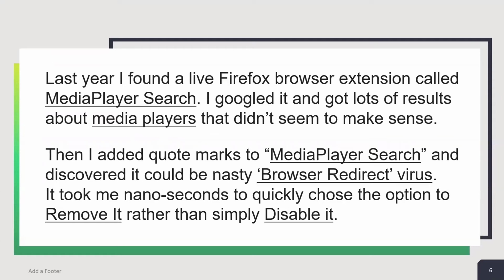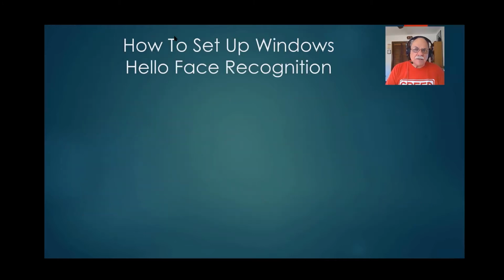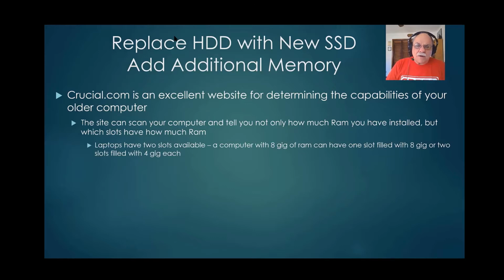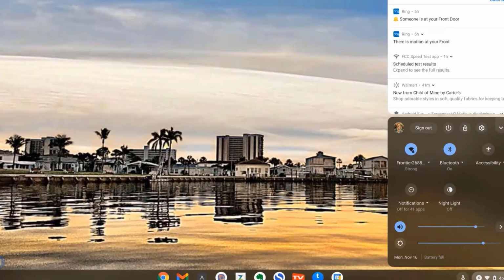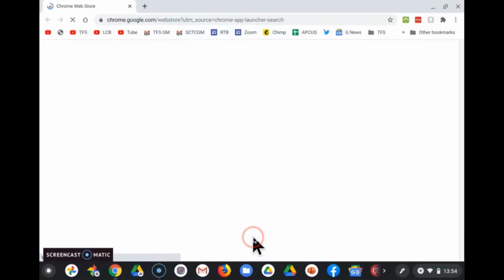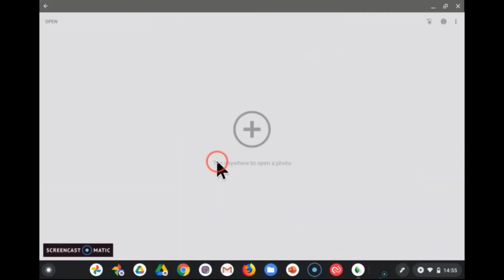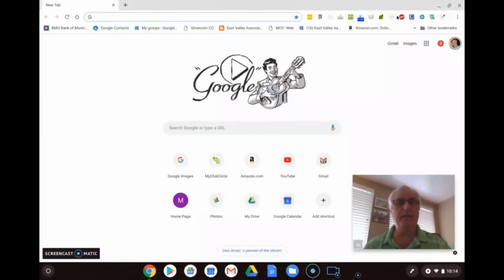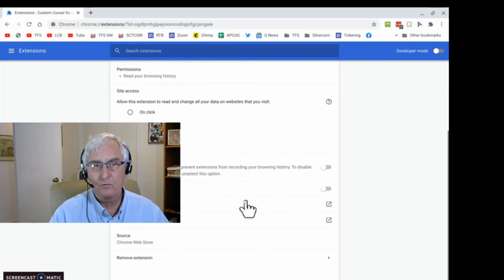TFS 35A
Table of Contents:

00:05 - Browser Extensions  Dewey Kloos
07:05 - Windows Hello   Ray Baxter
15:41 - Tips and Tricks for your Chromebook  Hewie
21:17 - Chromebook Apps   Ron Brown